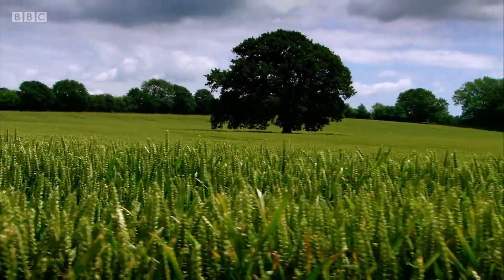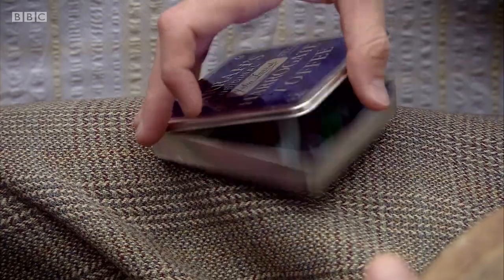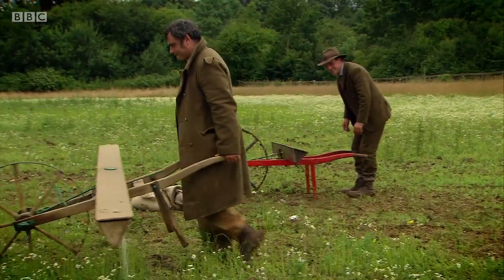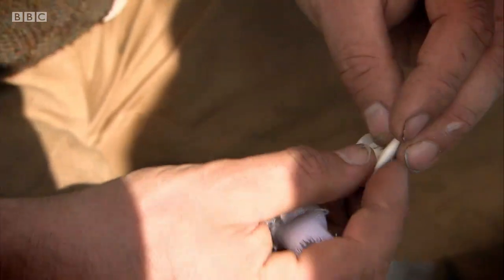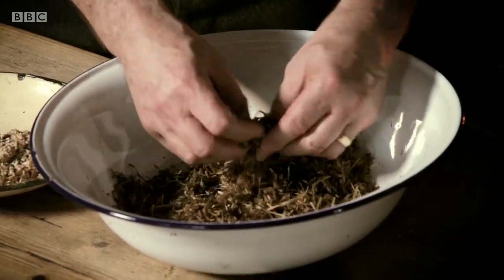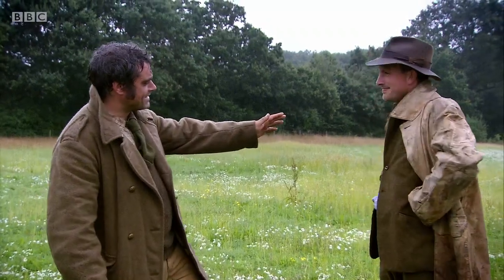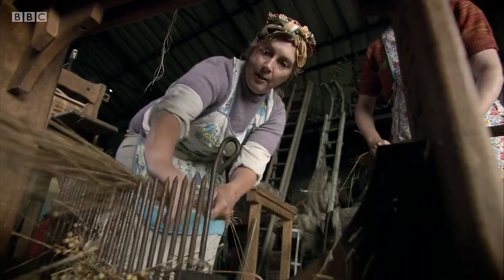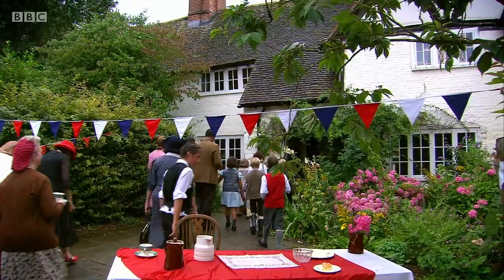Wartime Farm 7 (2012)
The team face the farming conditions of 1944, when Britain had been at war for five long years and the fields surrounding Manor Farm filled up with thousands of troops as the Allies assembled the largest naval task force in history for the D-Day landings.

Farmers did their bit by growing vast amounts of flax, which was used to make parachute webbing, fighter aircraft fuselages, tents and ropes, with production in Britain increasing from 1,000 acres to 60,000. But the wettest summer for a century has devastated the crop at Manor Farm, and if Alex and Peter are to save it they must take drastic action.

This wasn't the only way farmers helped the D-Day preparations. Racing pigeons were requisitioned by the military to carry vital intelligence to and from occupied France. Ruth revives the traditional craft of basket making to create a pigeon transporter while Alex and Peter head out into the English Channel to find out how birds were trained for their long missions.

The war brought farmers face to face with the military as never before, and artist Leo Stevenson follows in the footsteps of the war artists commissioned by the government to capture the wartime landscape on canvas.

As D-Day drew ever closer, 3.5 million troops packed into southern England. Foreign troops formed close bonds with the locals, drinking together and playing games. The team recreate a baseball game that the Americans played here in 1944 and conclude that the villages of Britain had never been so vibrant.